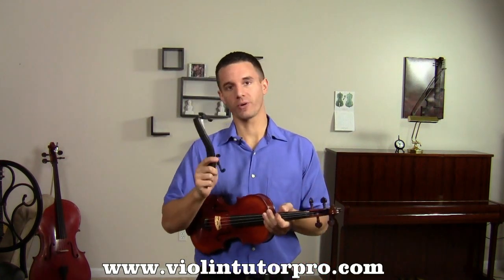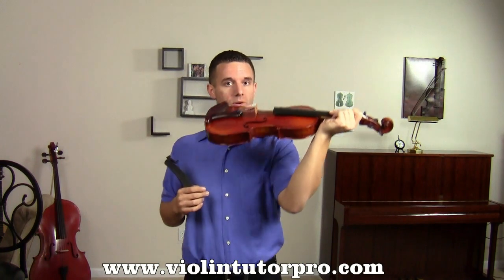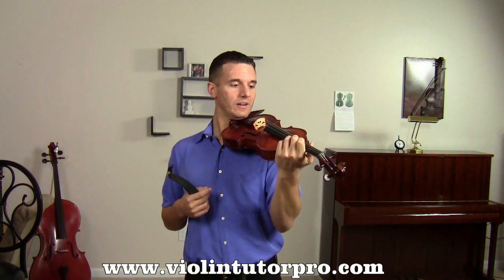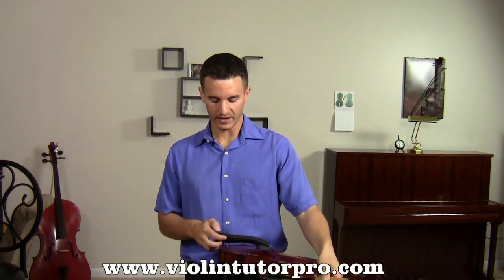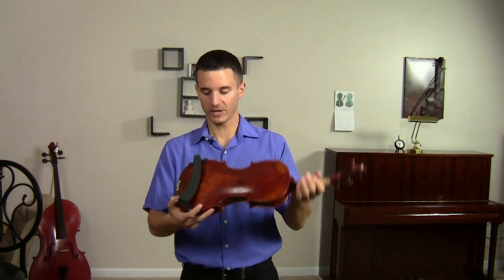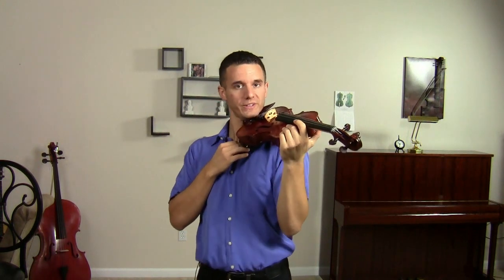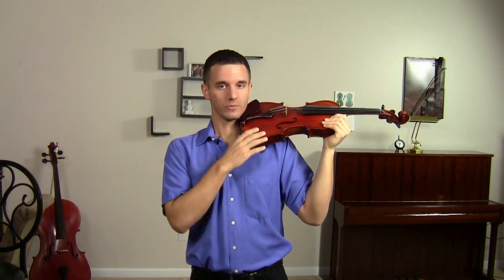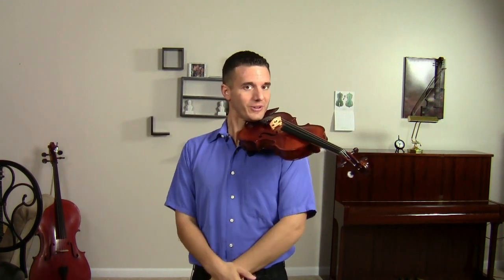How to Hold the Violin Properly Using a Shoulder Rest HD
Helpful Articles:
Complete Guide to Starting Violin:
goo.gl/mK9WNb

Complete Vibrato Guide:
goo.gl/8XptMs

Proper violin positioning is an important step to master before learning how to play.  In this video, Michael Sanchez explains how to hold the violin properly using a shoulder rest.  A shoulder rest is a good tool to assist with proper violin positioning.  Proper positioning of the violin can improve tone, vibrato and playing ability. To learn more about the violin and more about how to hold the violin properly,